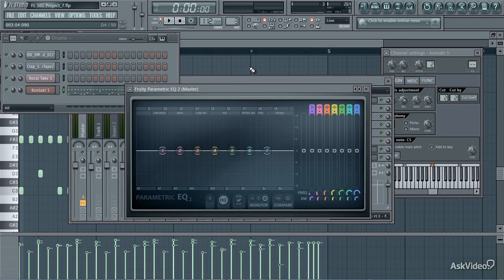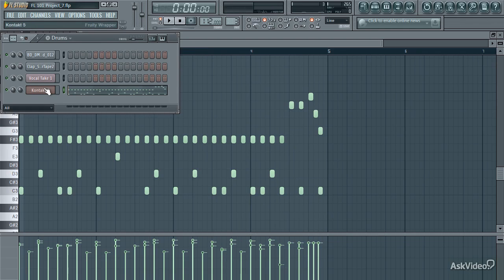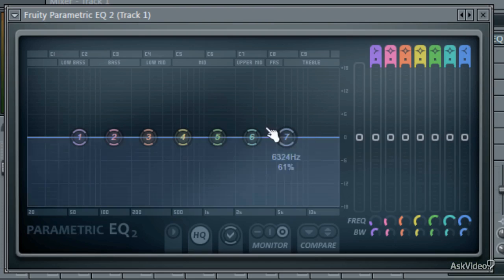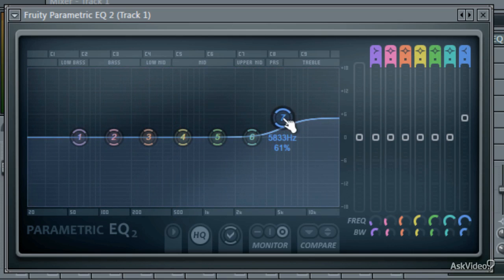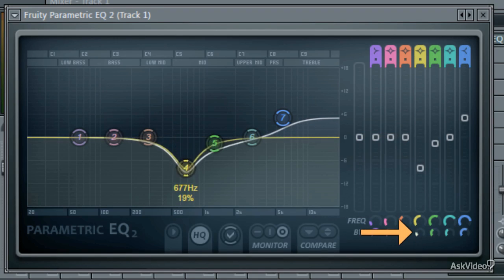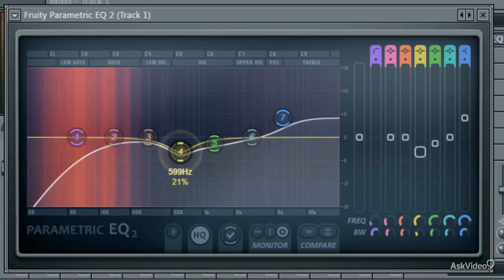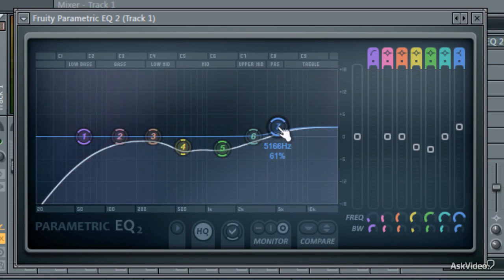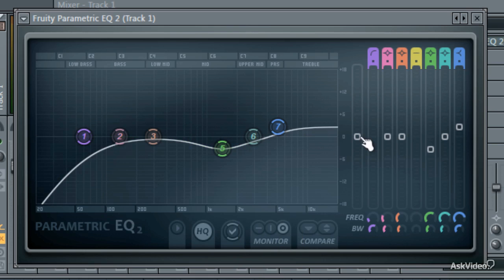FL Studio Tutorial Parametric EQ 2